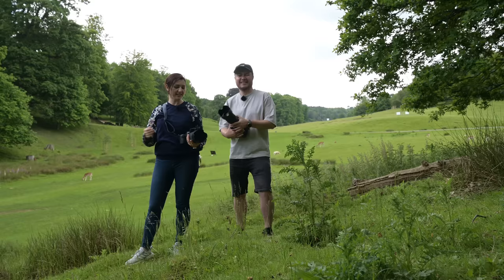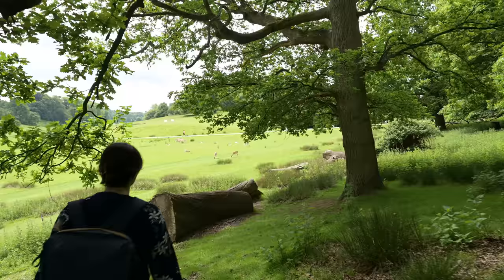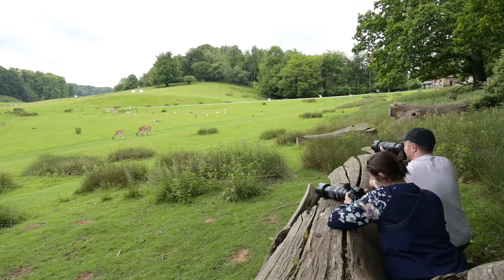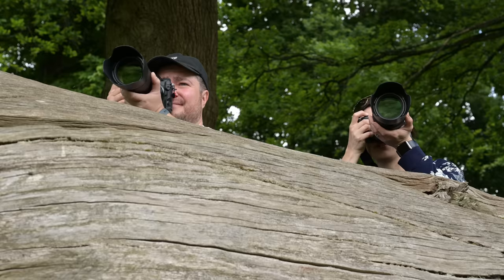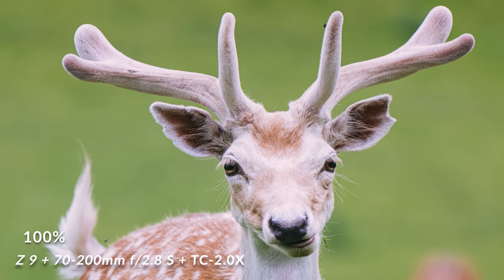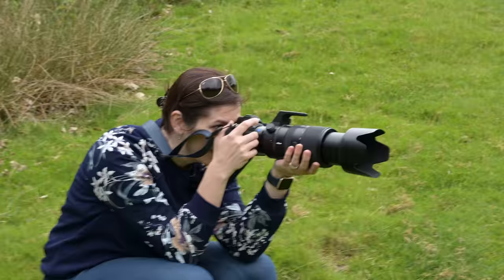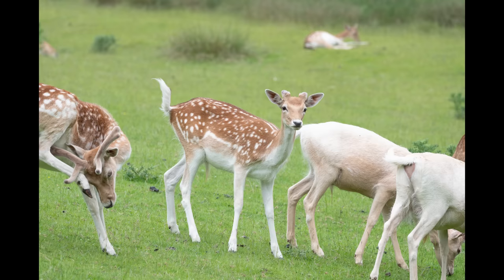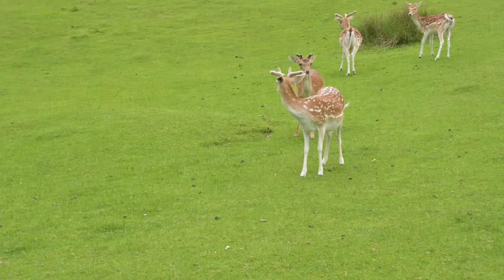Nikon Z 100-400mm vs 70-200mm f/2.8 with a TELECONVERTER? THE FIELD TEST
You asked and so we've answered - we've finally managed to compare the Nikkor Z 100-400mm f/4.5-5.6 VR S against the 70-200mm f/2.8 VR S + TC-2.0x

We were looking for sharpness, speed of focusing and overall convenience, and the answer isn't as easy as you'd think...

We shot this in a live field environment, so although they aren't lab tests they do give an accurate idea of how the equipment would perform in real-world situations.

In this video:
70-200mm f/2.8 VR S

​**Our e-shop is open! We ship to the EU and UK, as well as the USA and Canada.

(minimum spend £50, can be used in conjunction with other coupons or discounts, excludes merchandise)